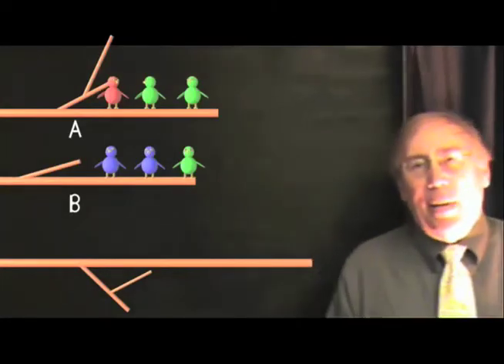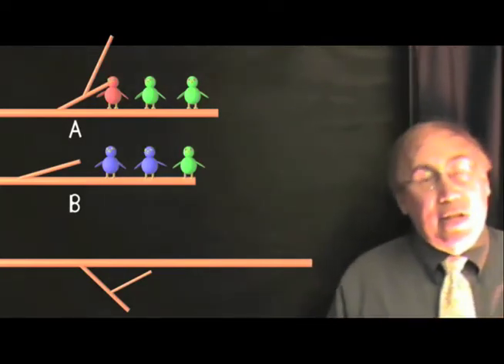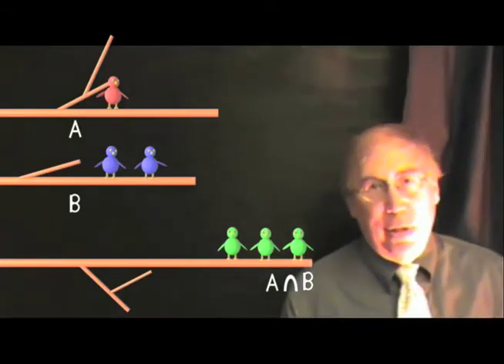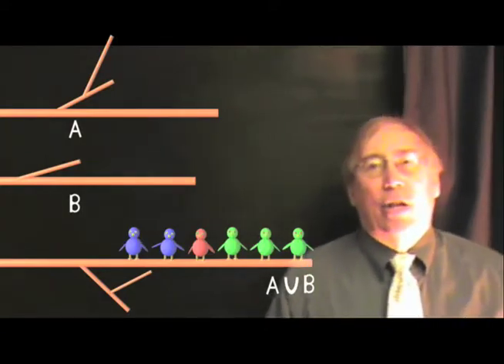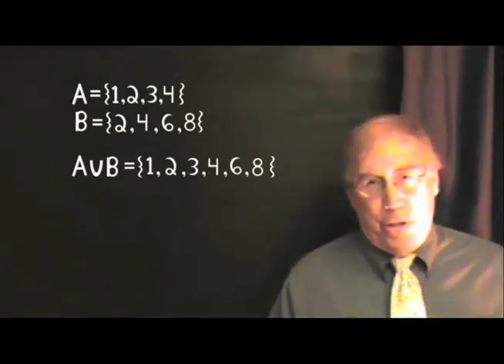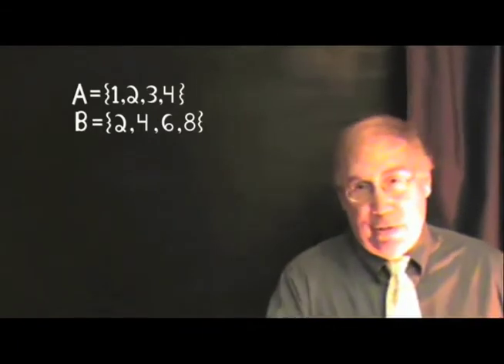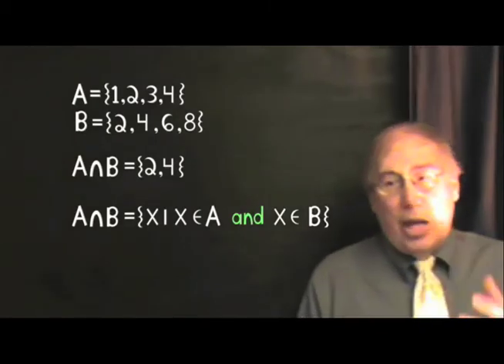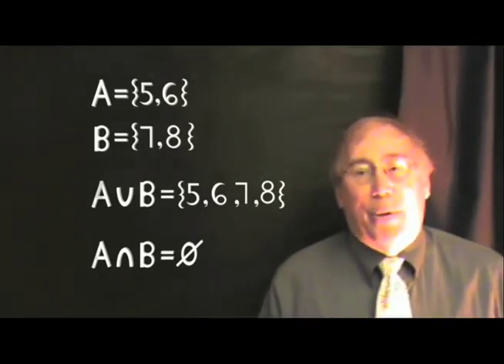ALGEBRA 2(LESSON10)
SETS